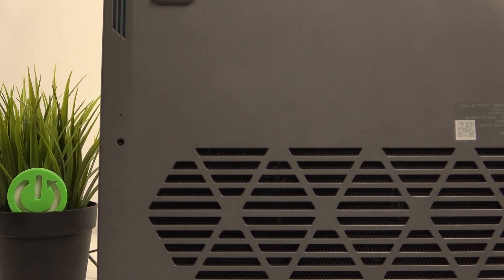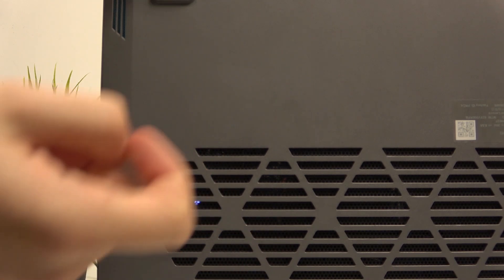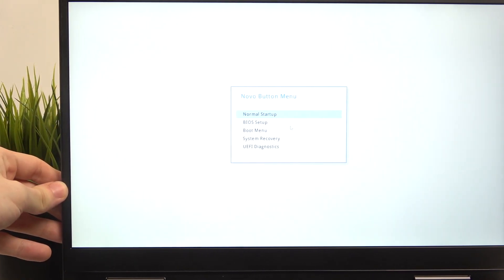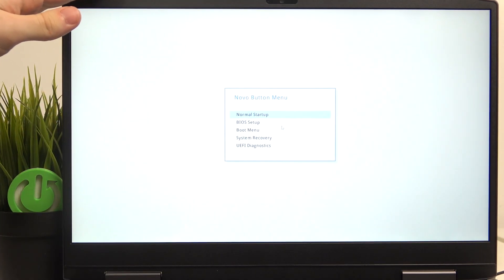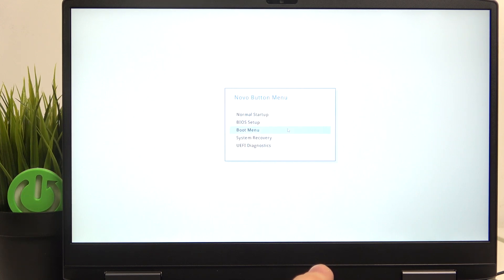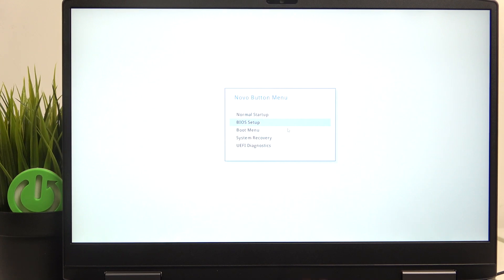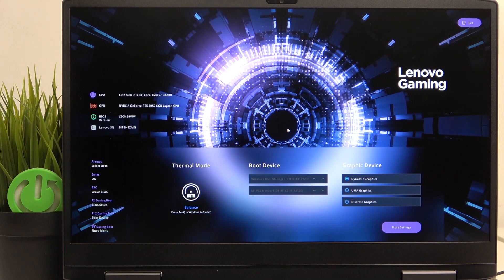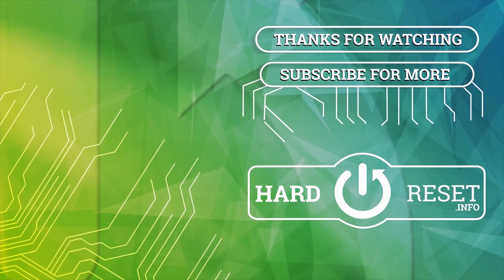How to Enter NOVO Menu on Lenovo LOQ 15IRH8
Need to access the system recovery options, BIOS settings, or boot menu on your Lenovo LOQ 15IRH8? Not sure how to use the NOVO button to get there? This video walks you through the steps to enter the NOVO Menu, providing you with access to essential system tools and settings for maintenance, troubleshooting, and customization.

How to enter NOVO menu on Lenovo LOQ 15IRH8? Access system recovery options using NOVO button on Lenovo LOQ 15IRH8? Boot into BIOS with NOVO button on Lenovo LOQ 15IRH8? Use NOVO button to get into boot menu on Lenovo LOQ 15IRH8? Steps to access NOVO button functions on Lenovo LOQ 15IRH8? Troubleshoot Lenovo LOQ 15IRH8 with NOVO button?